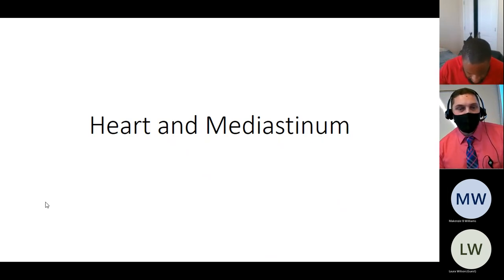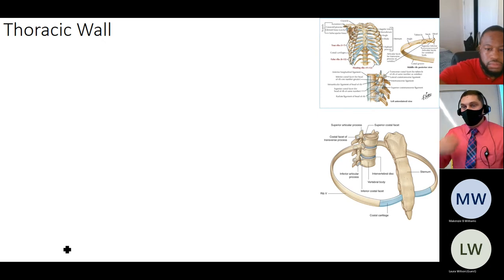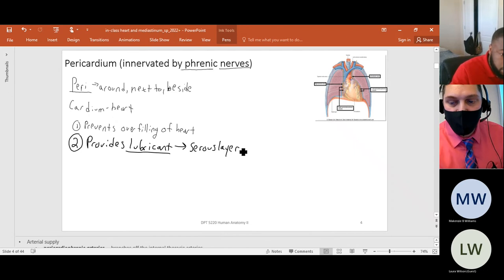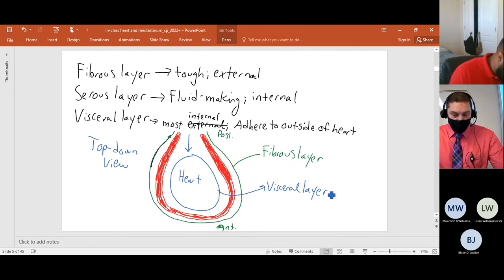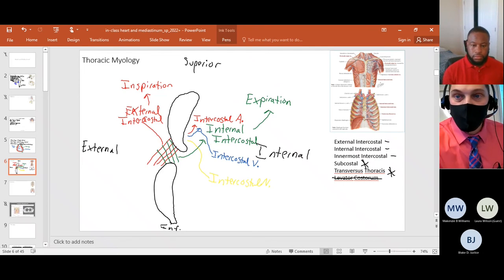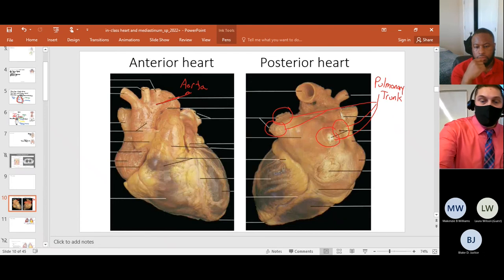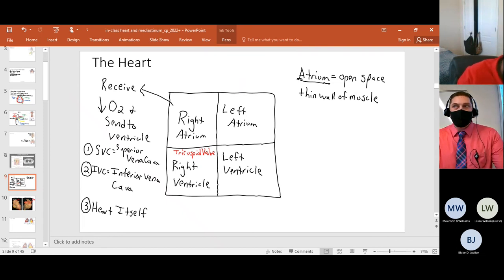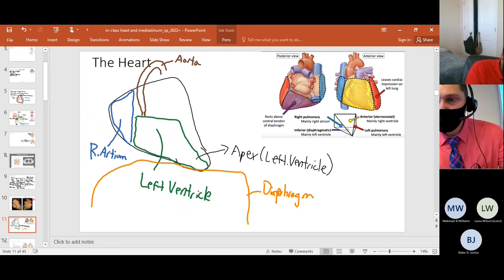DPT 5220 heart and mediastinum part 1